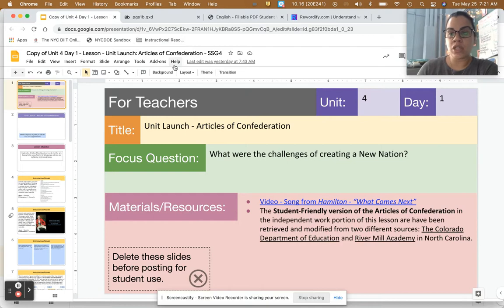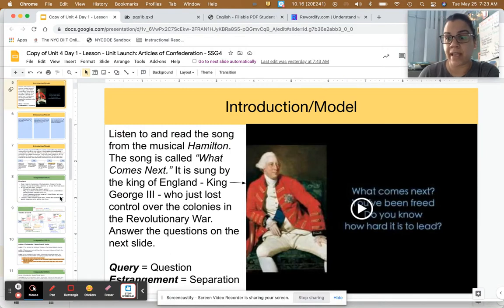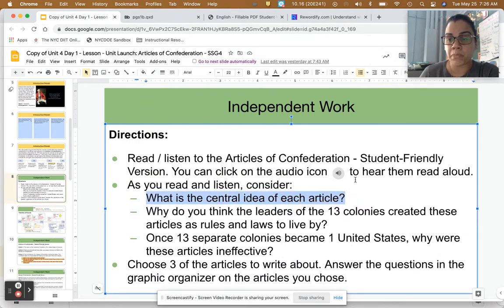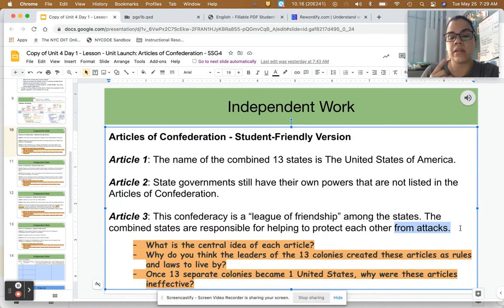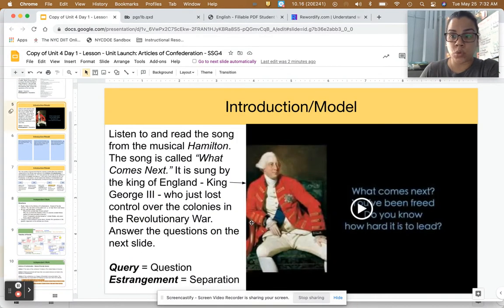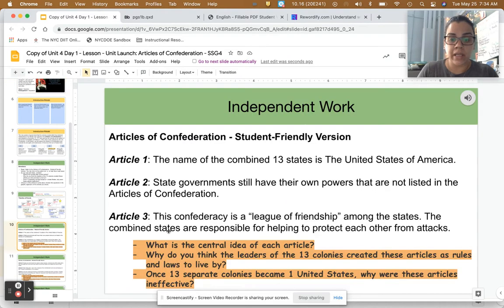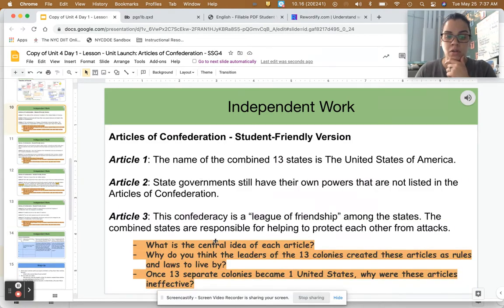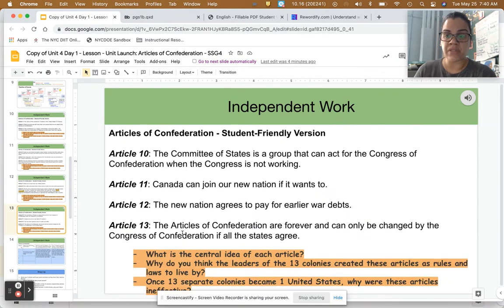Unit 4 Articles of Confederation MLL SSG4 Student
Student facing video supporting students in the Independent Practice portion of the Grade 4 Unit 4 lesson. Scaffolds include access to the Passport to Social Studies workbook, Rewordify.com and the Google Chrome extension "Text to Speech" to give access to grade level content.  Sentence starters are provided to support students in the check for understanding. Students are given the option to present their information on the Google Slide, using Quicktime audio or Flipgrid. Students are also encouraged to visit the class virtual bulletin board to learn about the other Articles. Teacher uses explicit modeling, think a louds and resources from past lessons to support students in determining the effectiveness of the Articles of Confederation.